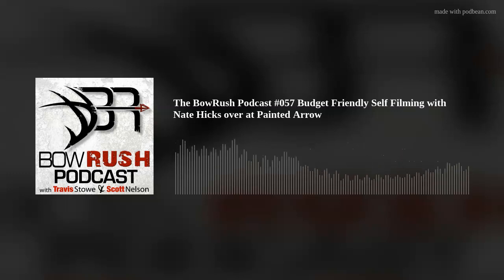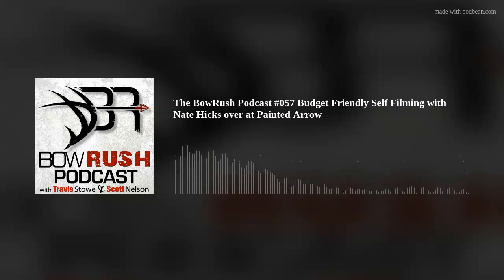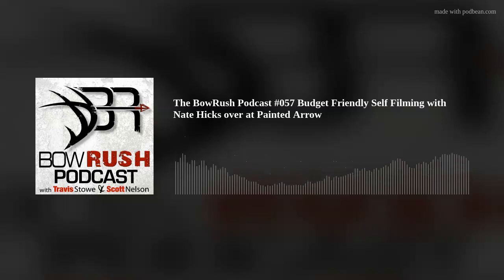The BowRush Podcast #057 Budget Friendly Self Filming with Nate Hicks over at Painted Arrow